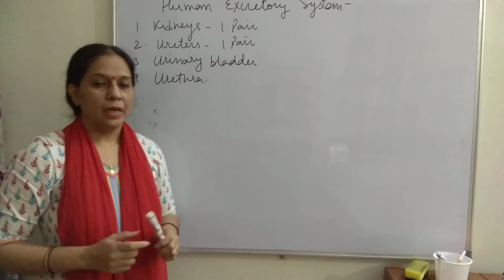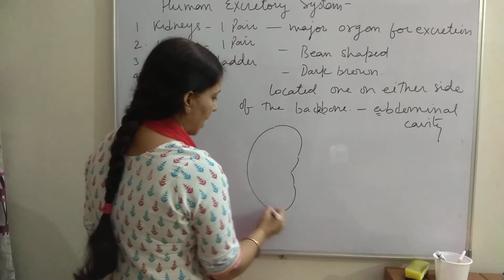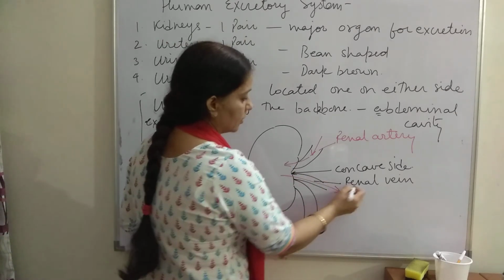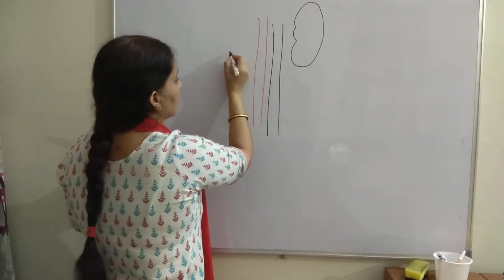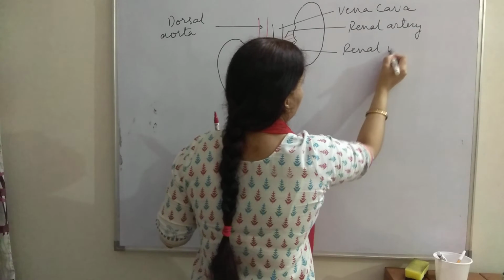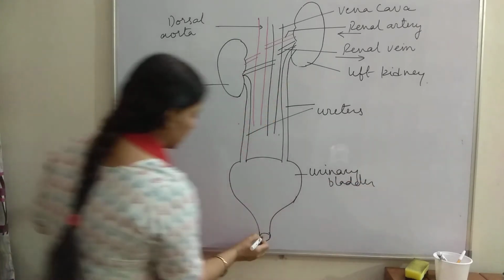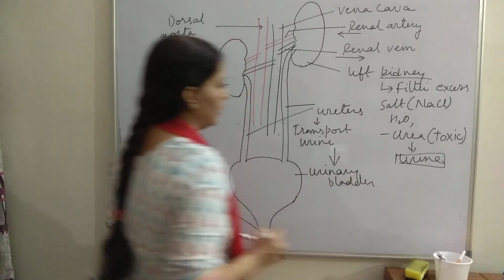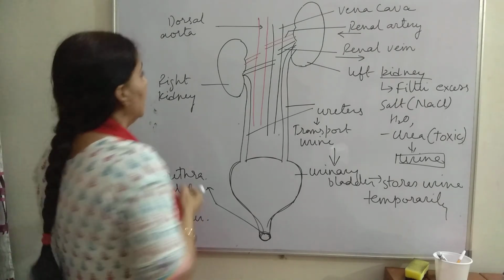Human excretory system ,X/Xl/NEETand NTSE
Different parts of human excretory system and their functions